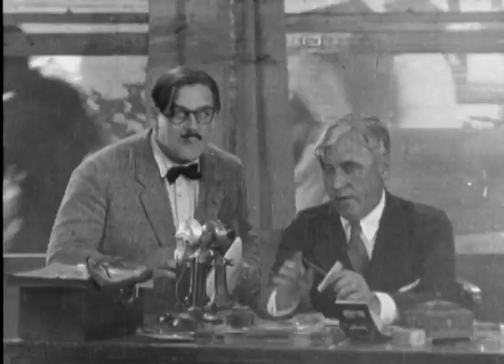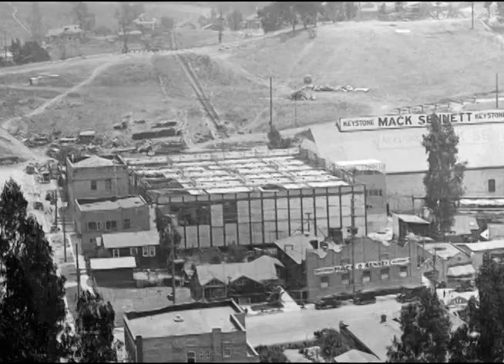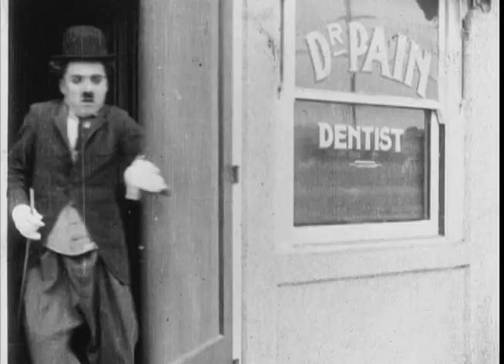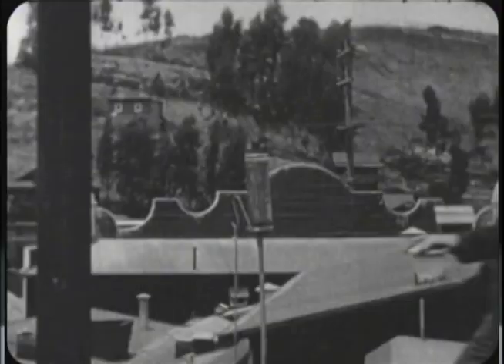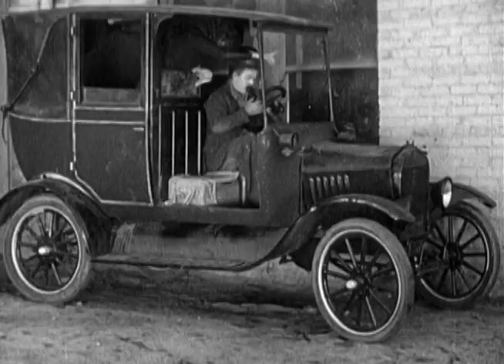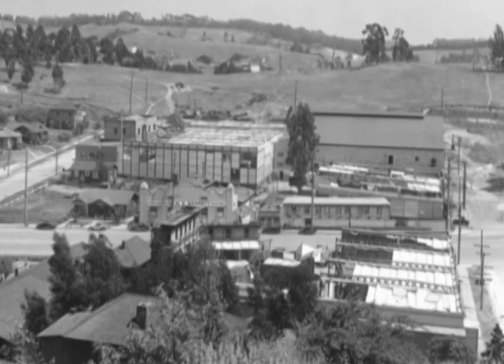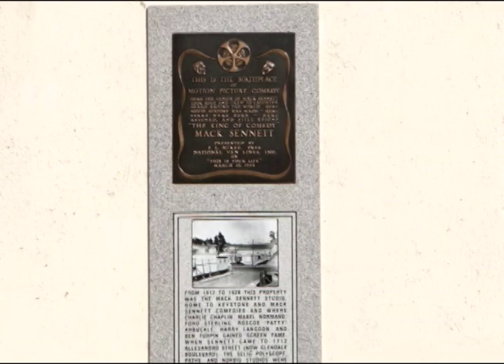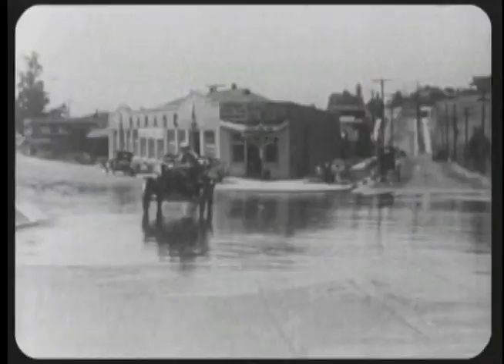Mack Sennett Studio Tour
... and one last extract from my Mack Sennett Tribute. This is the "tour" of the Mack Sennett Studio area on Glendale Blvd in Los Angeles.